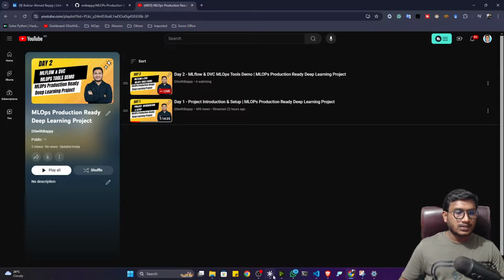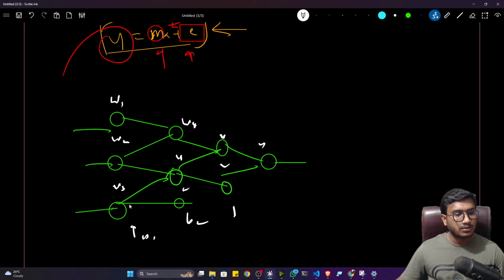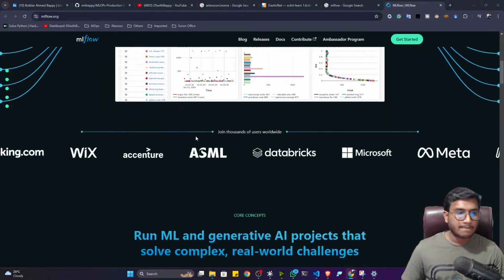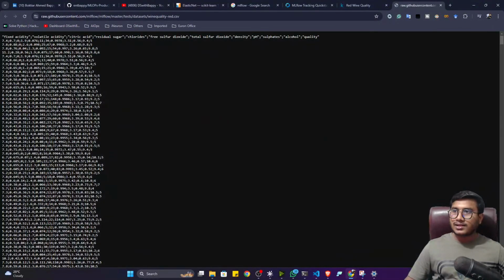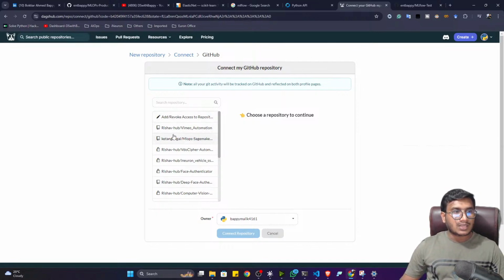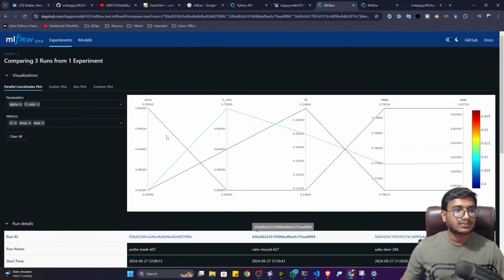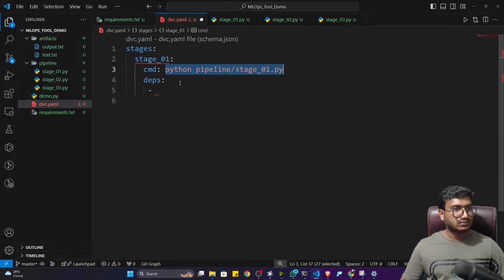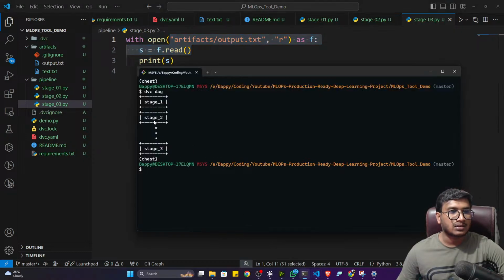Day 2 - MLflow & DVC MLOps Tools Demo | MLOPs Production Ready Deep Learning Project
🚀MLOps Production Ready Deep Learning Project 🚀

🚀 Welcome to our comprehensive guide on creating a production-ready Deep learning project using MLOps! In this video, we will walk you through every step needed to successfully Implement, deploy, and manage your Deep learning models in a production environment.

Thanks!

YOU JUST NEED TO DO